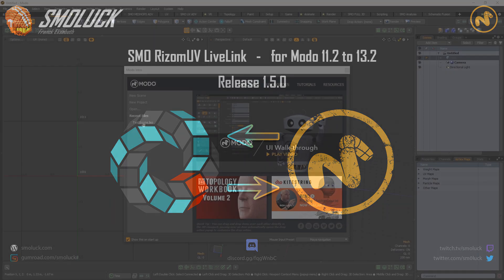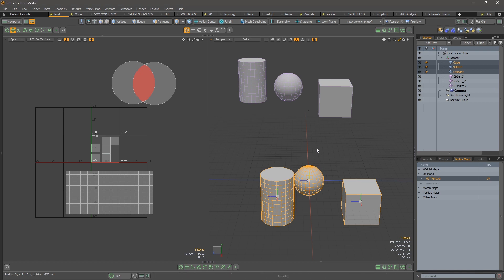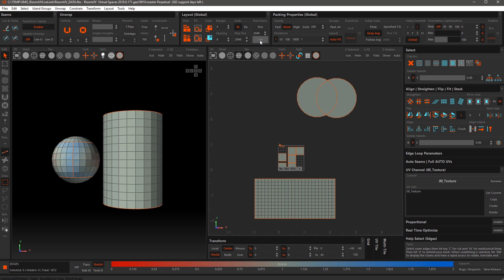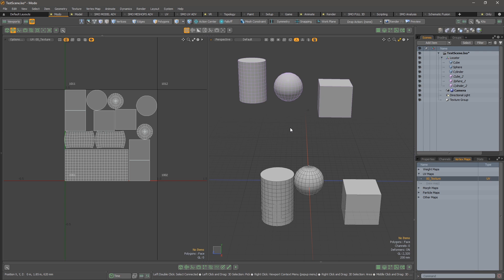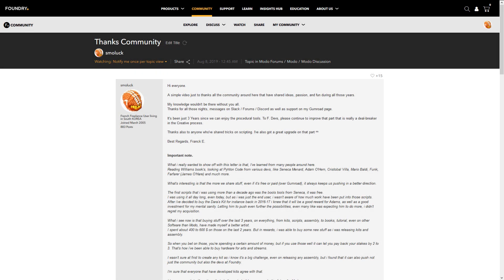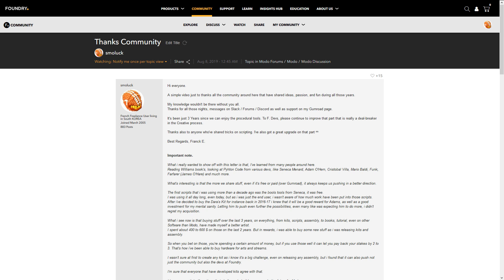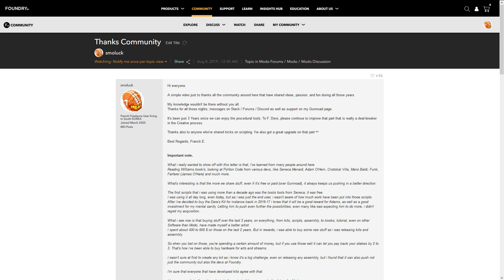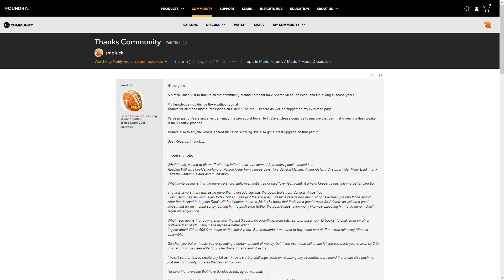SMONSTER KIT | RizomUV LiveLink - 1.5.0 for Modo 11.2v3 to 13.2v1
Today i'm really pleased to release SMO RizomUV Livelink for Modo 11.2v3 to 13.2v1.

I'm pleased to announce that i've created a Discord.
Twitch Live Streams - Arts Discussion - Gumroad Kits Support